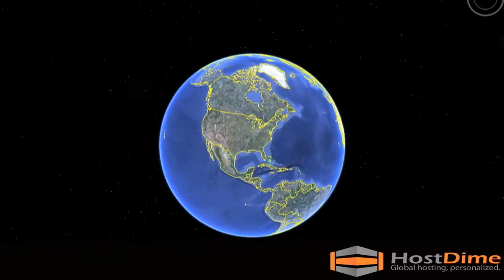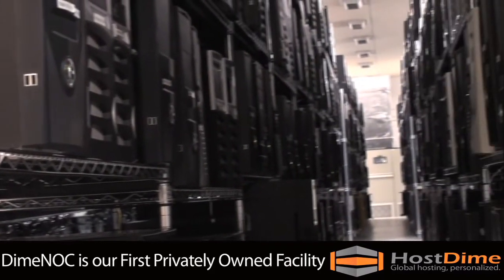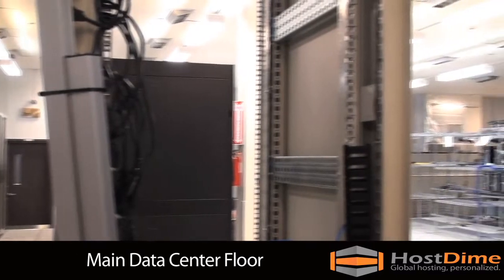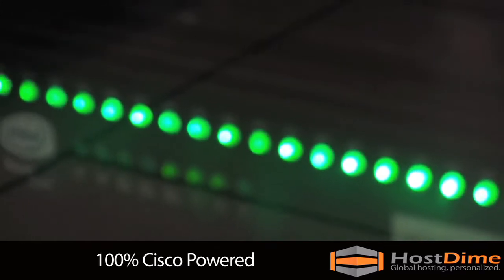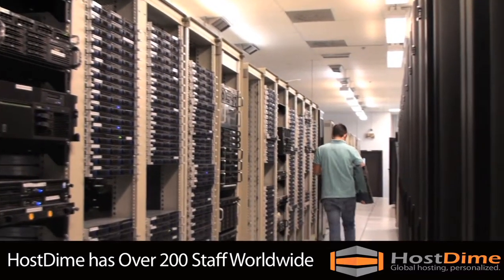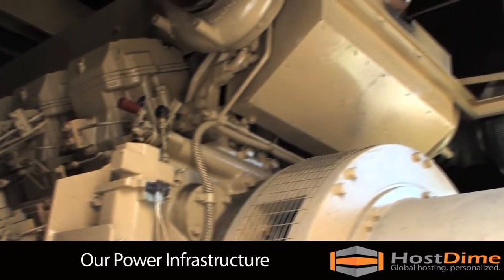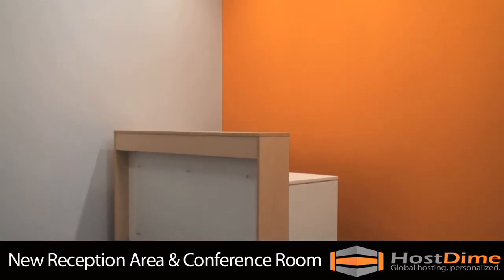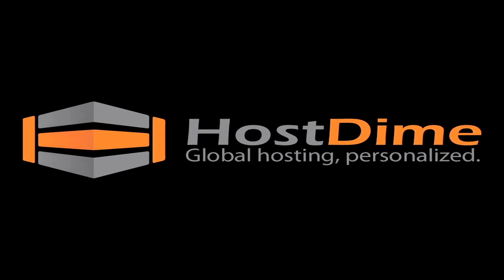HostDime Video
This video I filmed, edited, and did the voice over for. to learn more about the amazing company!